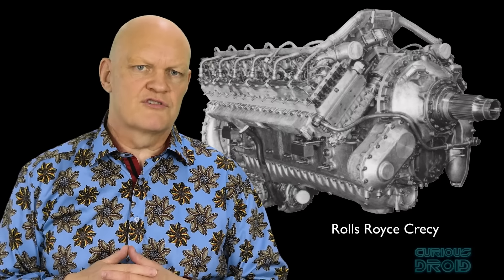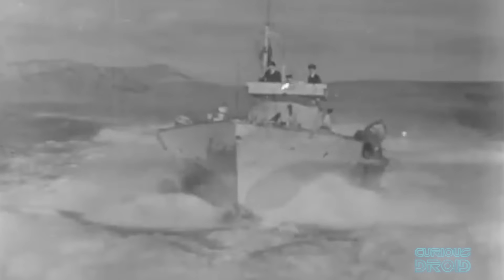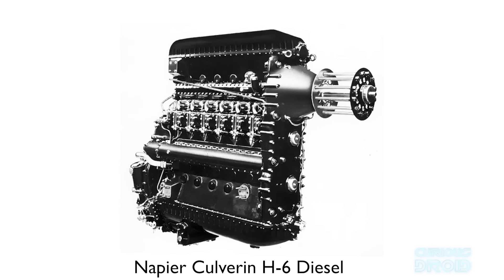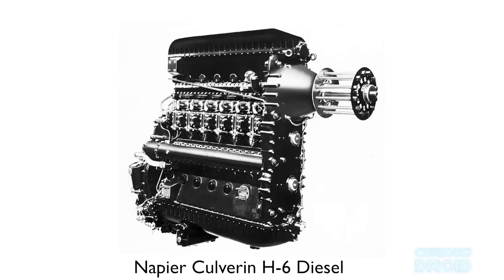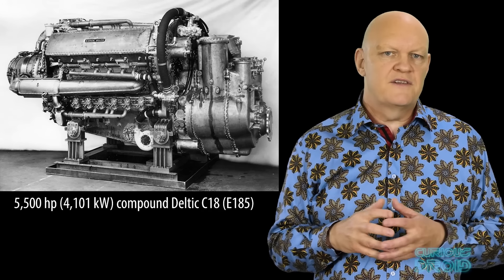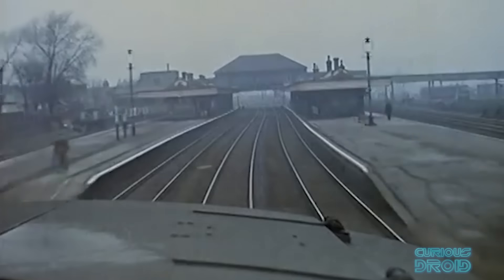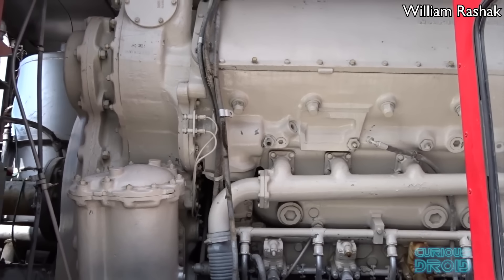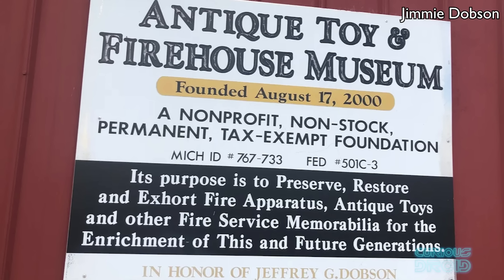The Legendary Napier Deltic - 88 Litre Opposed 2-Stroke Triangle Engine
It's an exclusive offer for our viewers! MagellanTV is a new kind of streaming service run by filmmakers with 3,000+ documentaries!

In the mid-1940s the British admiralty was looking for a new high speed, high power diesel to use in their motor torpedo boats, they turned to Napier to come up with a new engine and the result was the most powerful diesel in the world for its size and weight that went on to power Navy boats, locomotives and even the most powerful fire engine pump in the world. This is the story of the Napier Deltic super diesel engine.

Images and Footage : The Spanish Inquisition, British Rail, English Electric, Junkers Flugzeug und Motorenwerke AG, Justin Watkins
AD ClassicTech, Lars Erik Nes, Andy Eggers,  William Rashak, Jimmie Dobson

A big thank you also goes to all our Patreons :-)

Eριχθόνιος JL
Abrakodabra Kobra / 25%
Ai
Andrew Gaess
Andrew SMITH
Brian Kelly
Cameron Elliot
Carl Soderstrom
Charles Thacker
ChasingSol
Collin Copfer
Dom Riccobene
Dragoncorps
Etienne Dechamps
Florian Müller
George Bishop II
Henning Bitsch
Henri Saussure
inunotaisho
james t early
Jim Early
Johan Rombaut
john edwards
Jonathan Merage
Jonathan Travers
Ken Schwarz
László Antal
Lawrence Brennan
Lorne Diebel
Pyloric
Sergey Massazhenko
SHAMIR
stefan hufenbach
Steve J - LakeCountySpacePort
Tawn Kramer
Vincent
Will Lowe

Beginnings (Intro) by The Tower of Light
Heaven and Hell by Jeremy Blake